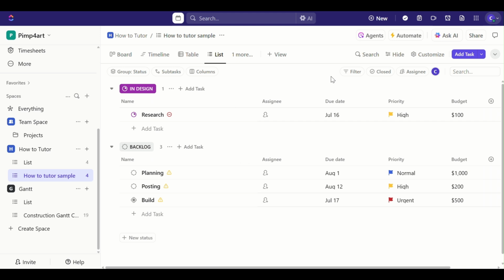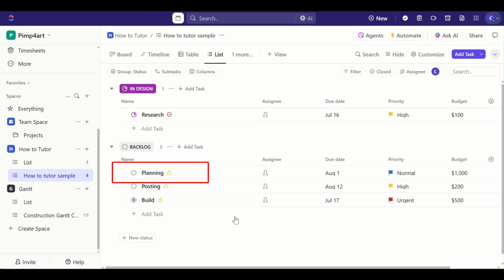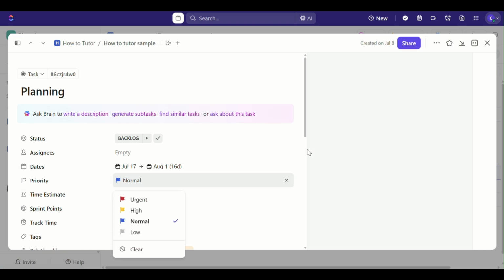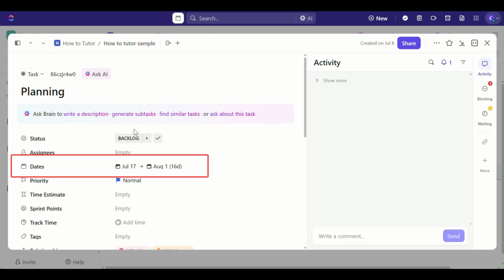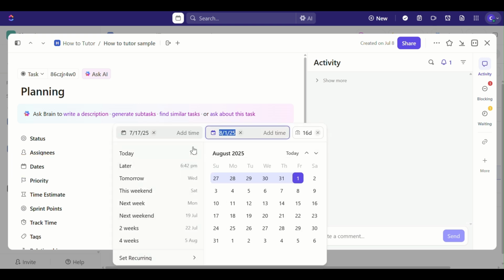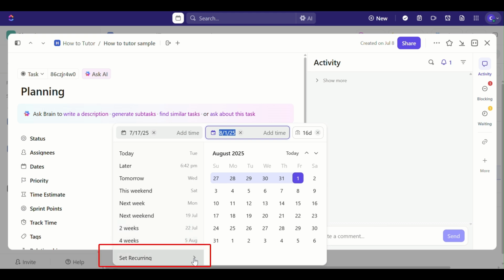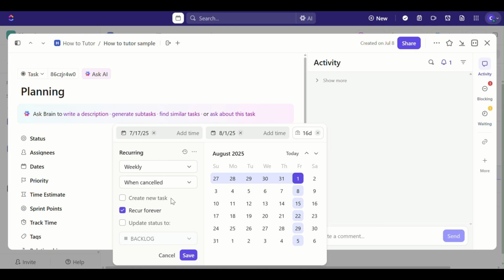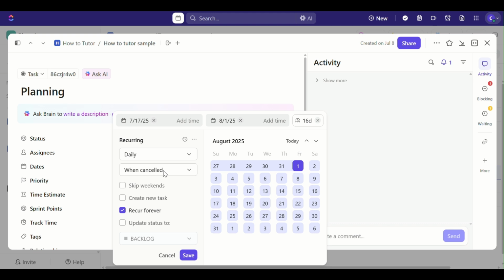How To Create Recurring Task In Clickup 2025 (QUICK GUIDE)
Need to automate repeating tasks in your workflow? In this step-by-step tutorial, I’ll show you how to create recurring tasks in ClickUp — so you never forget your daily, weekly, or monthly responsibilities again.

ClickUp makes it easy to set up recurring tasks with full control over due dates, triggers, and repetition settings. Perfect for routines, team check-ins, content planning, and more.

You’ll learn:

    How to set a task to repeat on a custom schedule

    The difference between “create” and “remap” options

    How to auto-close and regenerate recurring tasks

    Pro tips for using recurring tasks for productivity and automation